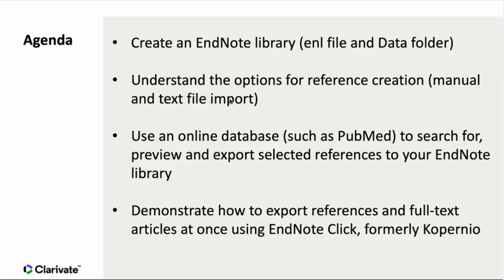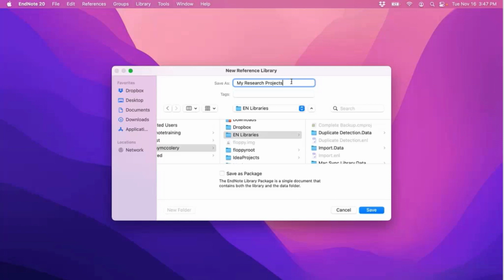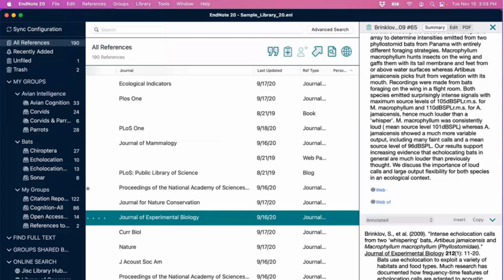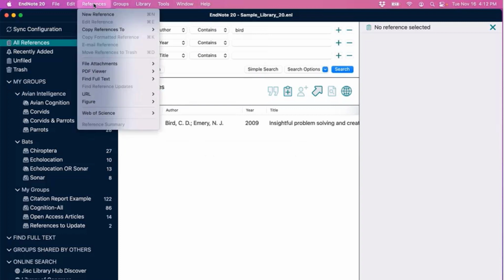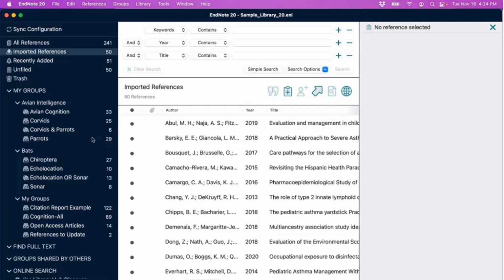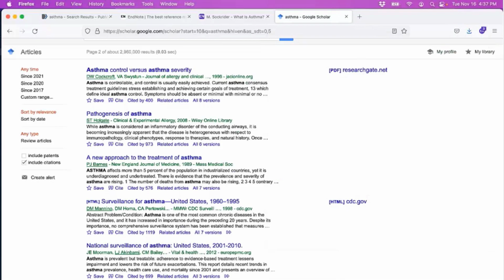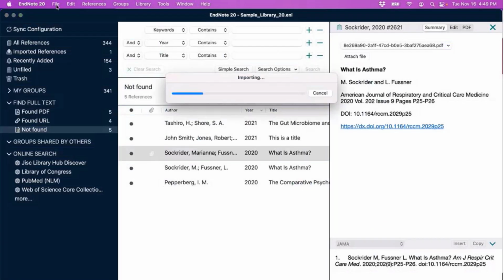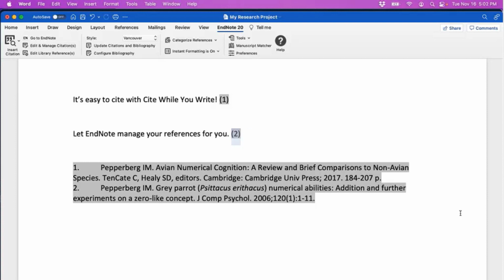A class recording: EndNote 20 essentials [macOS]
This video offers a recording of a public EndNote class we recently held, providing our standard essential features lesson plan. Sign up for our free webinars to learn more about EndNote.